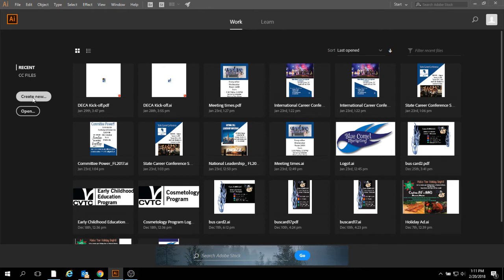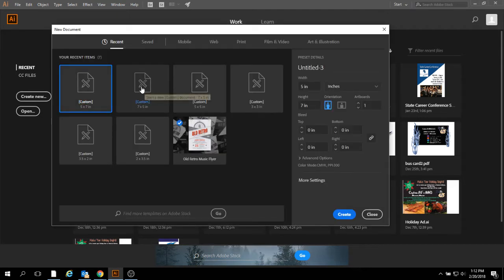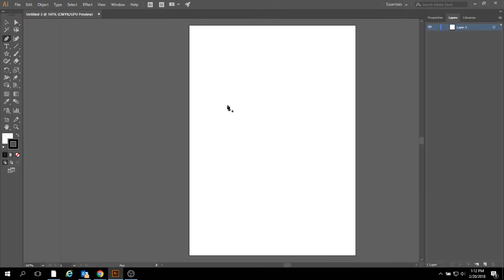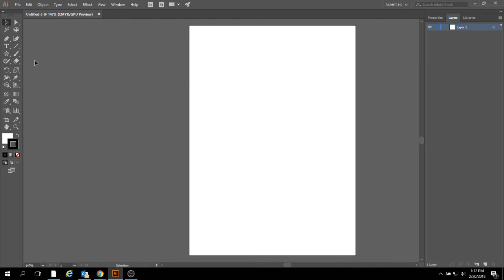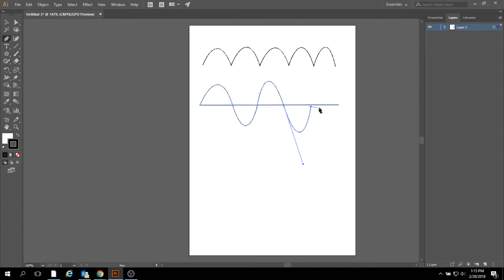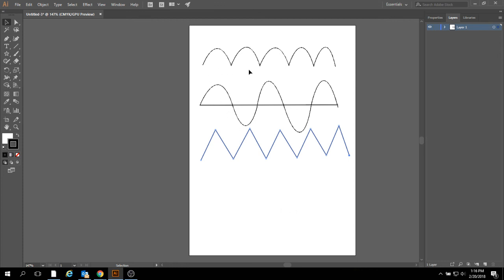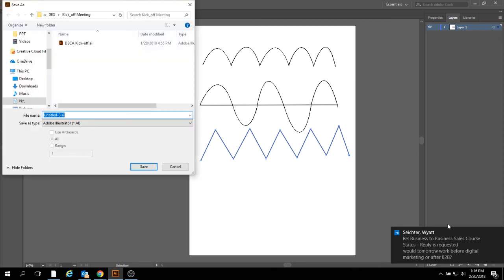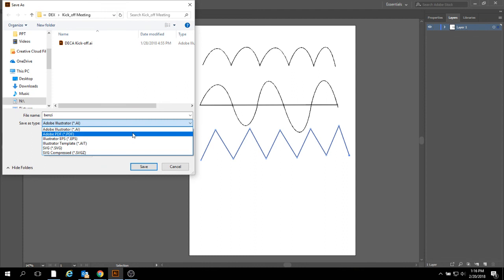Quick look at Pen Tool in Adobe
This tutorial shows how to use the pen tool. Look for a future tutorial on using the tool to trace.